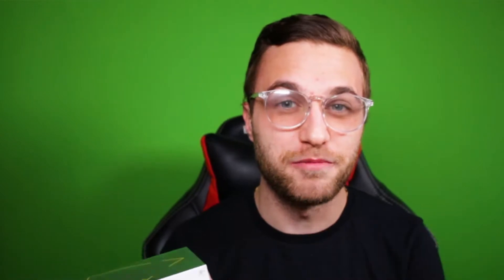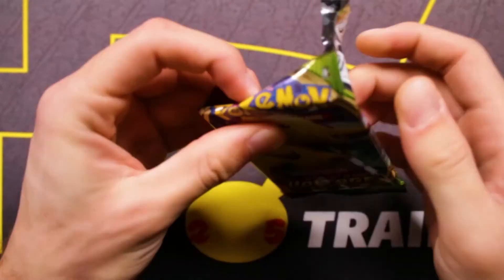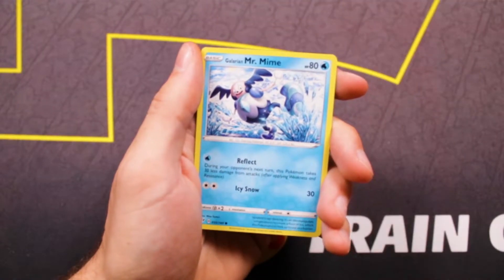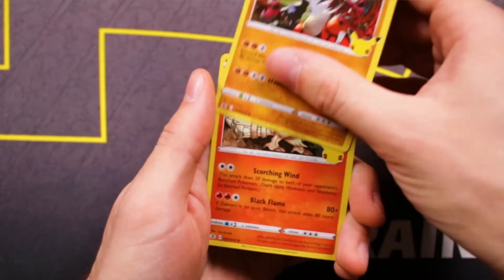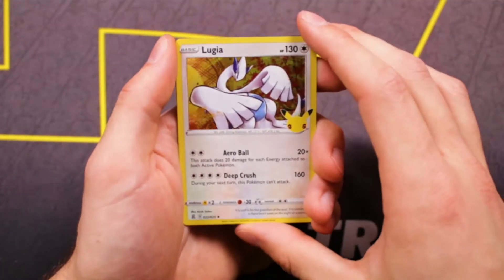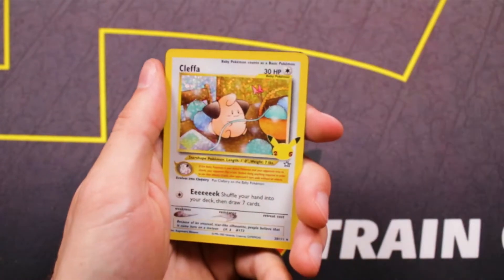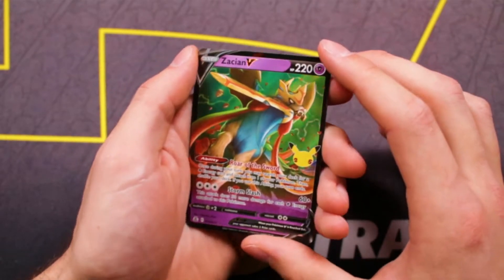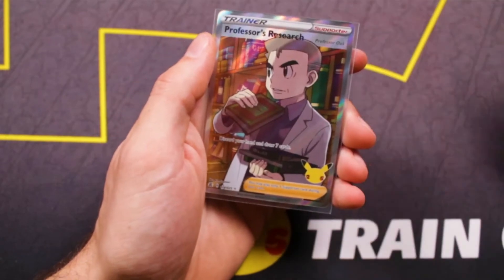Can We Find Charizard In This Celebrations Elite Trainer Box?!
In today's video we are going to be opening up a Pokemon 25th Anniversary Celebrations Elite Trainer Box to see if we can find the holographic Charizard!

"Celebrate some of Pokémon's greatest moments over 25 years of adventure, discovery, and friendship! The Celebrations expansion offers plenty to be excited about, including an opportunity to stroll down memory lane with classic Pokémon TCG cards. Add a joyous parade of Legendary, Mythical, and other beloved Pokémon to your collection, including Mew, Ho-Oh, Zamazenta, Flying Pikachu, and Surfing Pikachu. Join the party with the Pokémon TCG: Celebrations expansion!"
- Pokemon